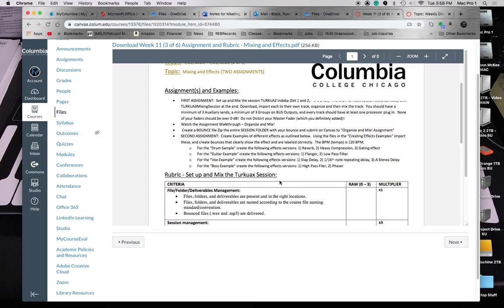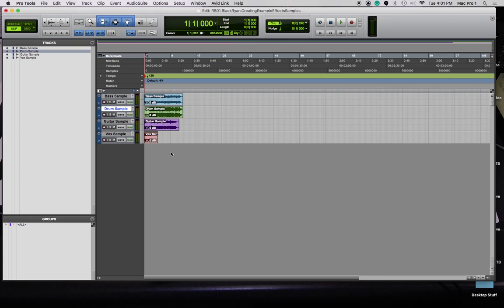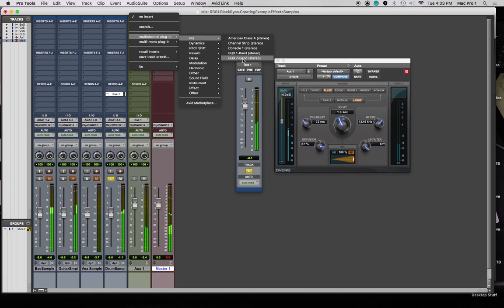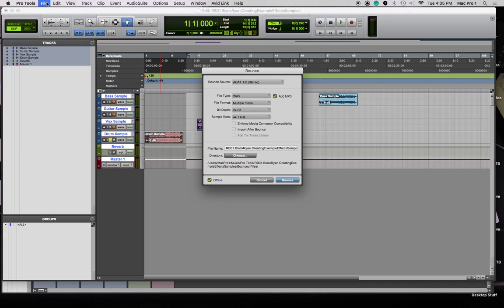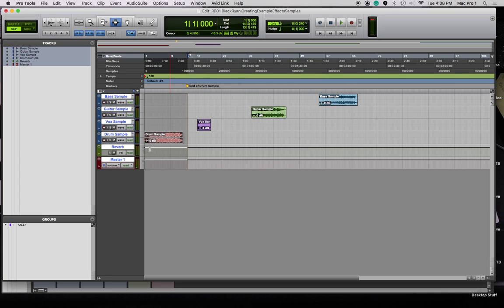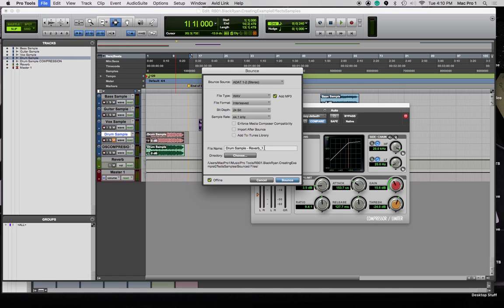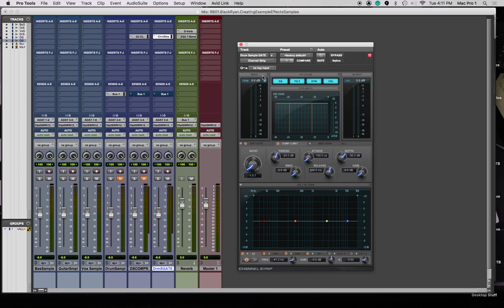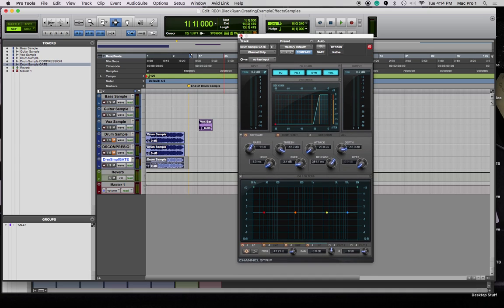Creating Effects examples (for teachers or students) in Pro Tools (Dry v. Wet)